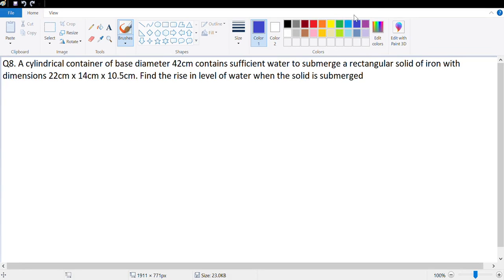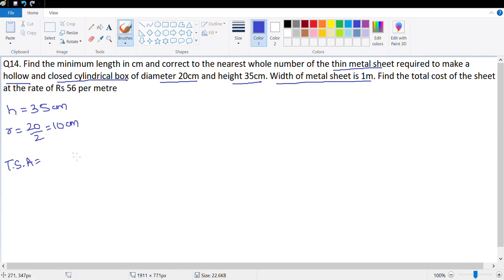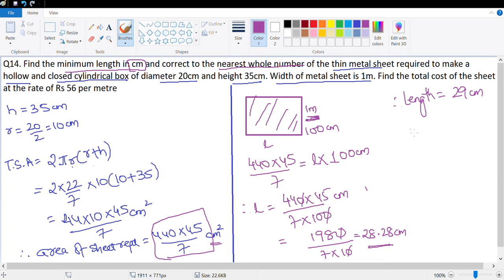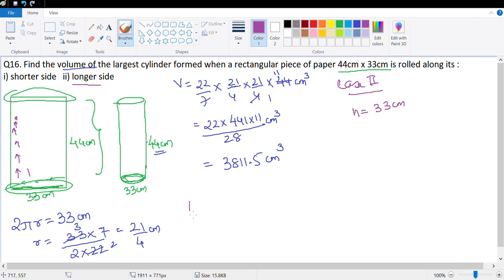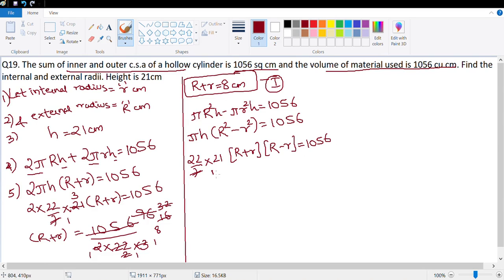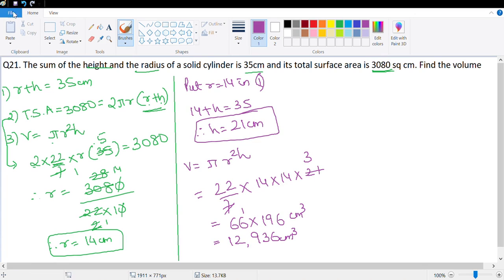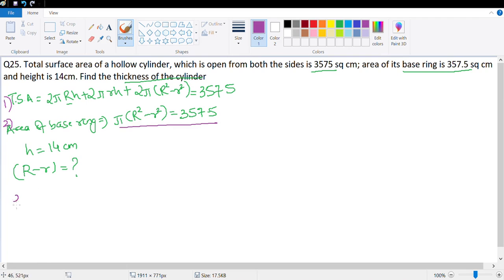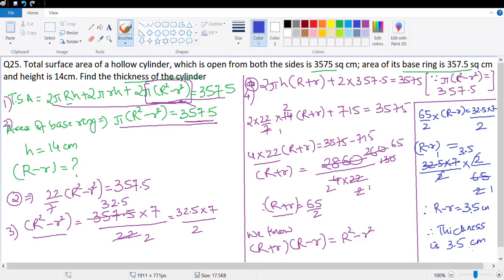Class10 Cylinder & Cone Ex 20A (Homework questions)